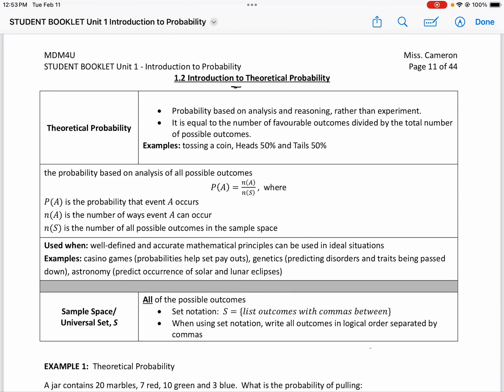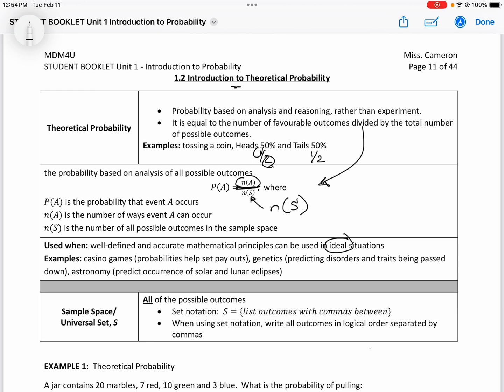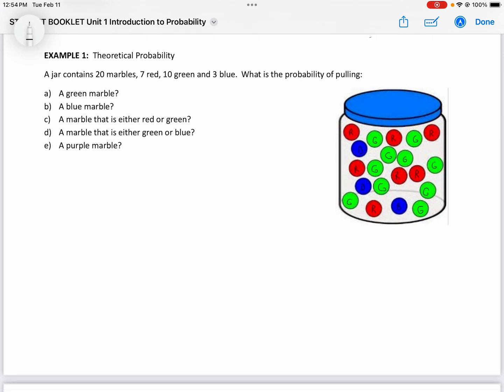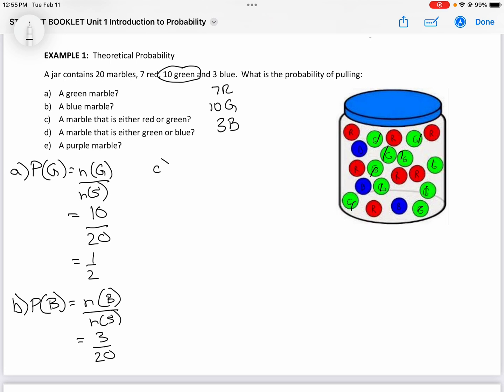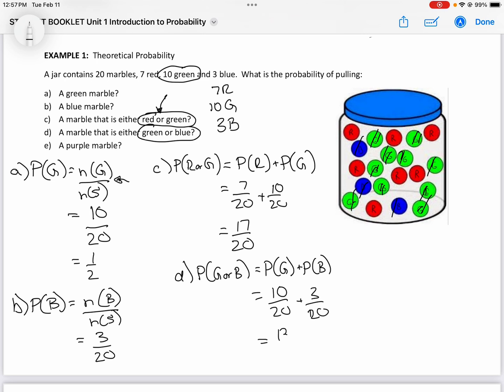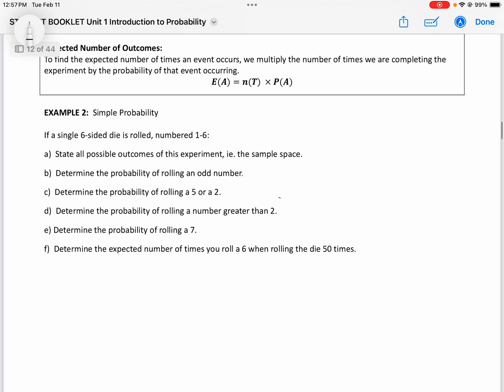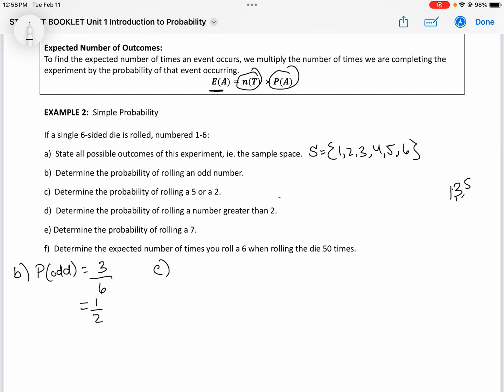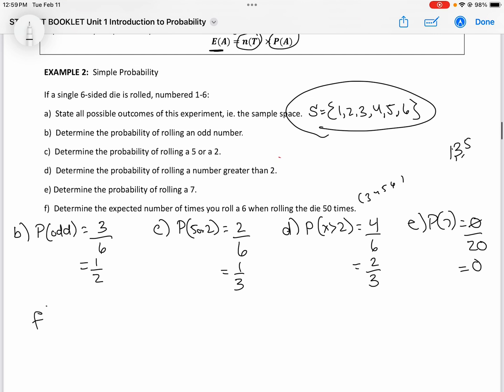MDM4U 1.2 Introduction to Theoretical Probability